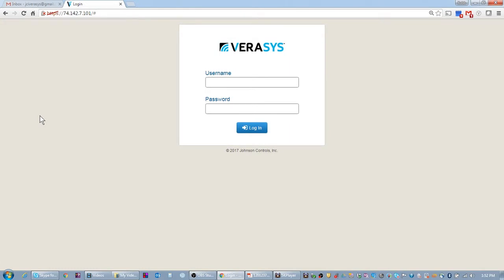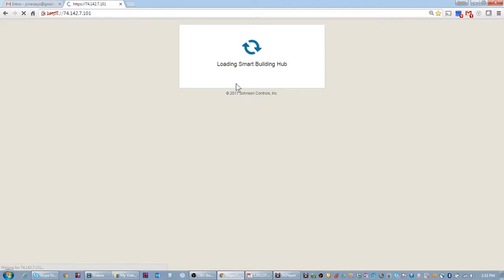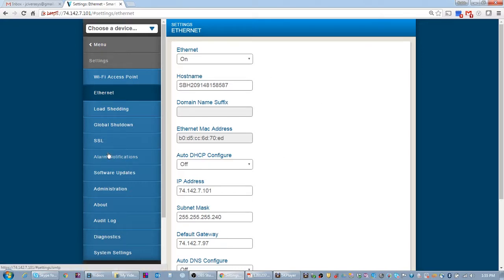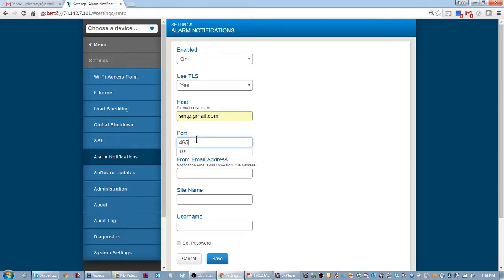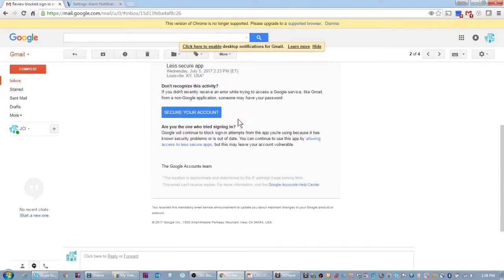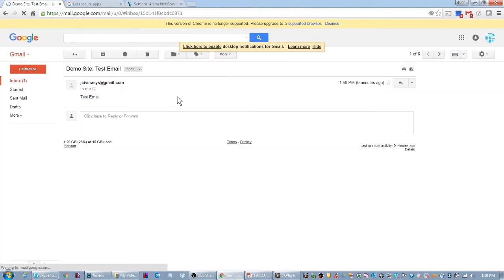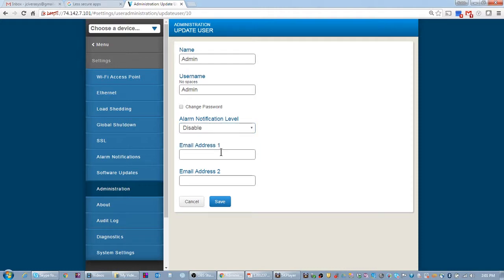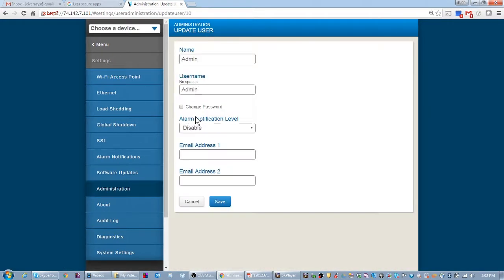Smart Building Hub Alarm Notification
Deep dive into the alarm notifications on the Verasys Smart Building Hub